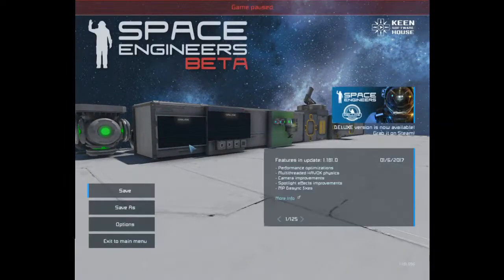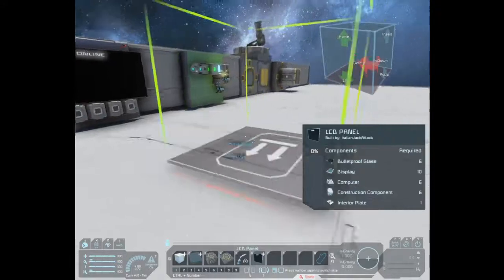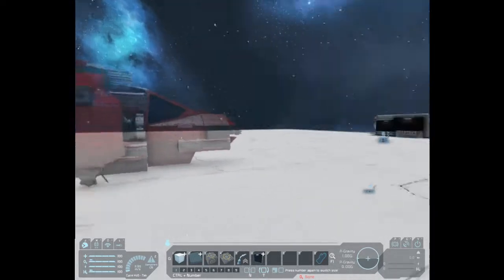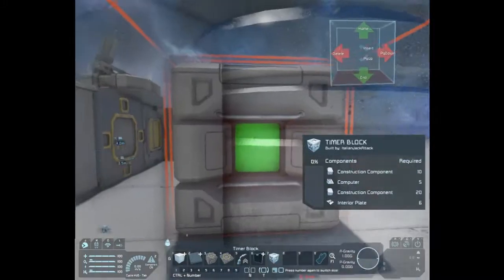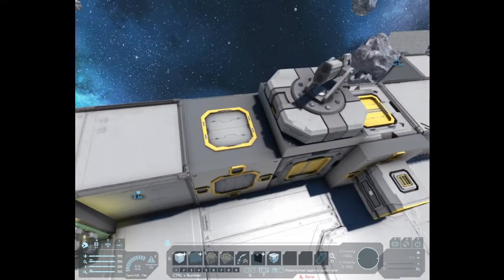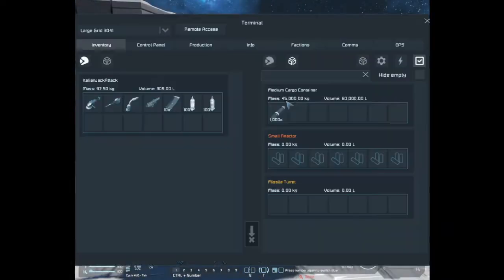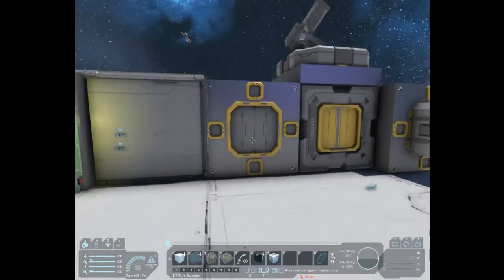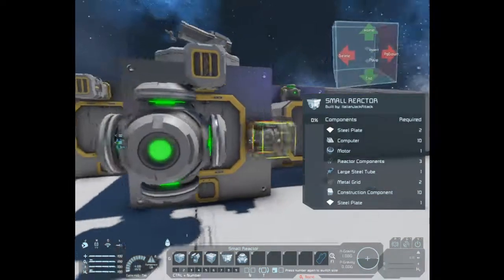Attachments and Electronics Panel mods! - Space Engineers Mod Review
In this video, I will be reviewing the Attachments mod and the Electronics Panel mod!